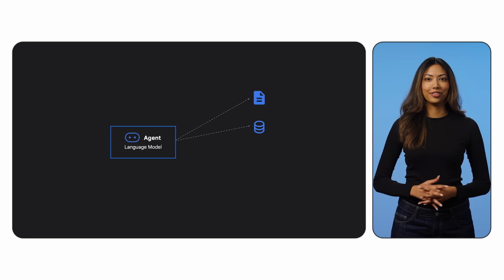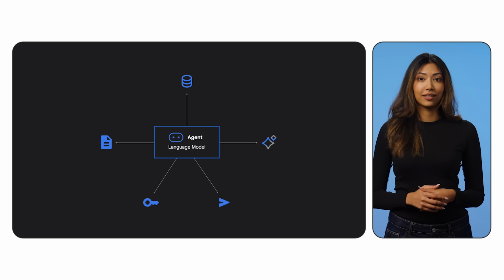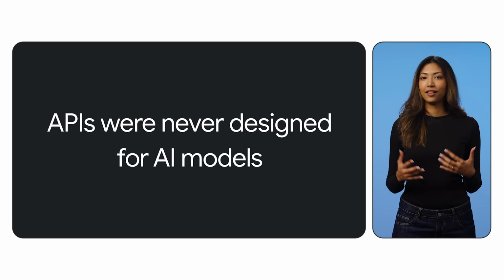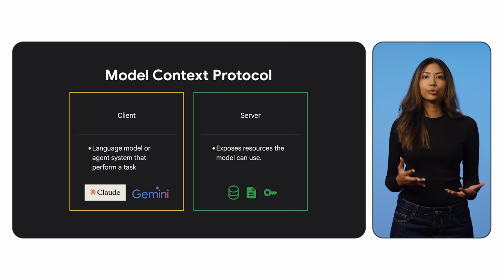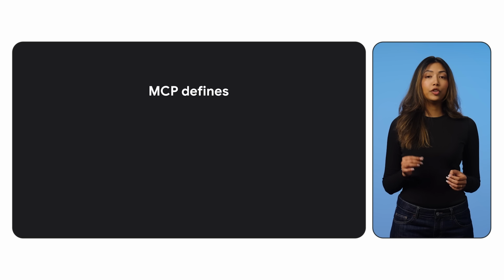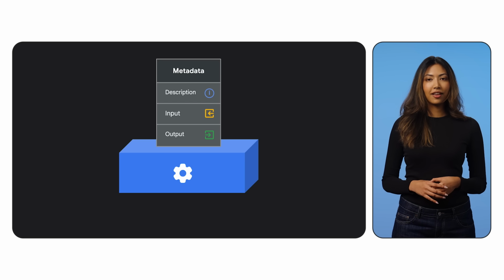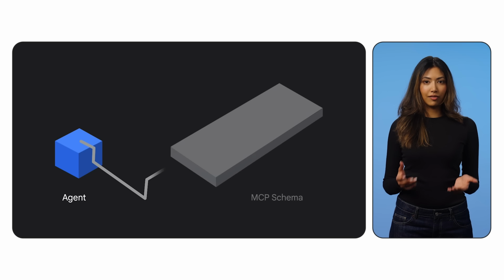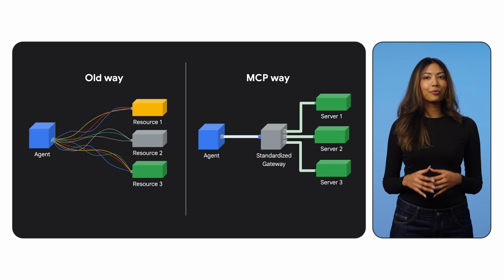How Model Context Protocol (MCP) actually works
APIs were built for deterministic programs, but AI models reason probabilistically. So how do you get your AI agents to talk to your tools and data without writing messy, custom integration code every time? Enter the Model Context Protocol (MCP). In this video, Smitha Kolan explains what MCP is, how it standardizes the way AI models discover and interact with external resources, and why it's becoming the new standard over traditional APIs for AI-powered applications

Chapters:
0:00 - Intro: The problem with APIs and AI
0:48 - What is Model Context Protocol (MCP)?
1:26 - What exactly do MCPs connect to?
2:43 - How MCP works (clients vs. servers)
4:03 - MCP core components: Tools, prompts, resources & context
5:20 - MCP vs. API: What is the difference?
6:43 - Practical example: Building an AI assistant using MCP
7:48 - Summary

Speaker: Smitha Kolan
Products Mentioned: AI Infrastructure